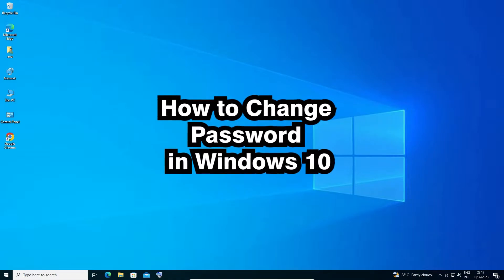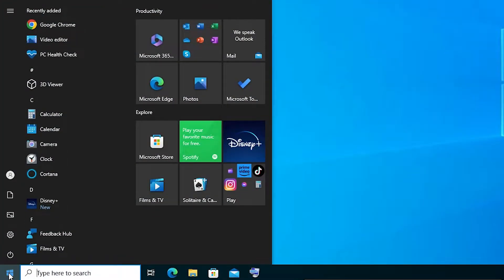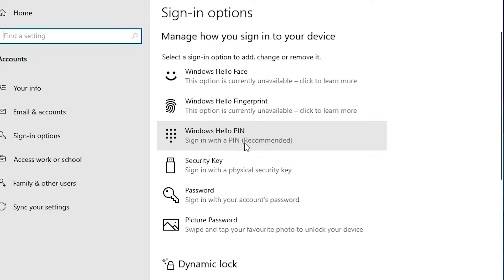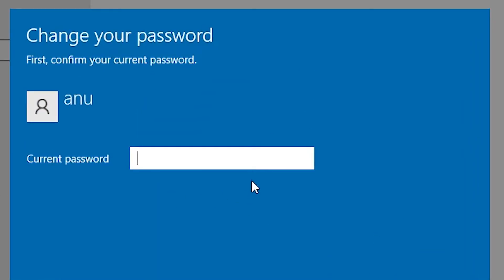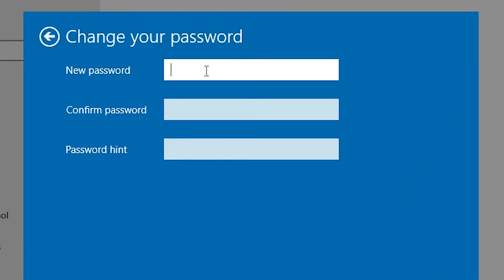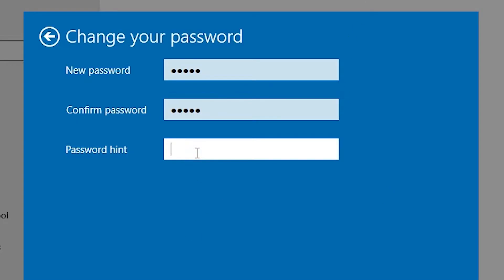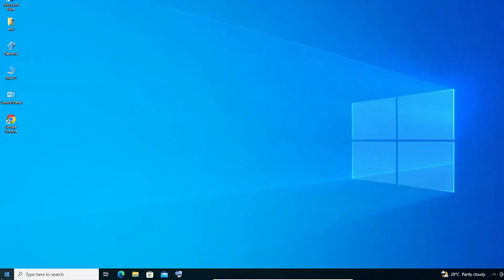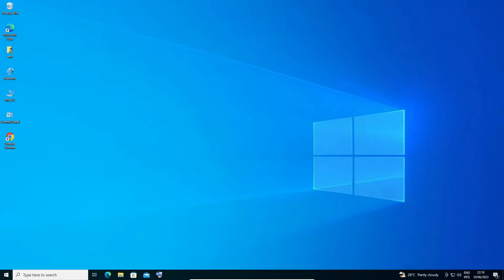How to Change Password in Windows 10 PC or Laptop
Welcome to our comprehensive tutorial on how to change your password in Windows 10! Whether you want to enhance the security of your PC or simply update your existing password, this video will guide you through the step-by-step process. Changing your password regularly is an essential practice in maintaining the privacy and integrity of your Windows 10 PC or laptop.

In this tutorial, we'll explore different methods to change your password in Windows 10, providing you with a range of options to suit your preferences and needs. We'll cover both the built-in Windows settings and alternative methods, ensuring you have a clear understanding of the process.

Our easy-to-follow instructions are suitable for all levels of Windows users, from beginners to experienced individuals. We'll provide detailed explanations and visual demonstrations to help you navigate the password change process smoothly and confidently.

By changing your password, you can strengthen the security of your Windows 10 device, safeguard your personal information, and prevent unauthorized access. With our guidance, you'll be able to choose a strong and unique password that meets the recommended security standards.

Join us as we walk you through the necessary steps, showing you how to access the password change settings in Windows 10 and enter your new password. With our tutorial, you'll be able to update your password quickly and efficiently, ensuring your PC or laptop remains protected.

Don't compromise the security of your Windows 10 device. Watch this tutorial now and learn how to change your password in Windows 10. Take control of your Windows 10 security today and protect your valuable data!

Unlock the full potential of your Windows 10 device with our expert guidance. Let's get started on changing your password!